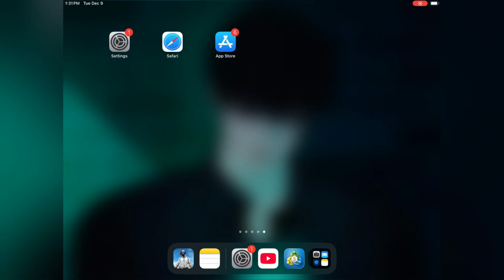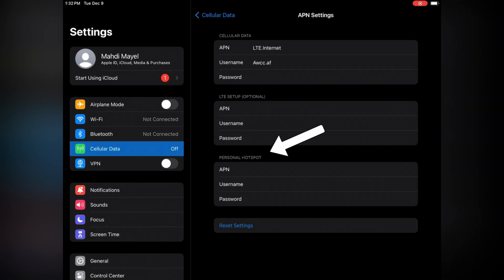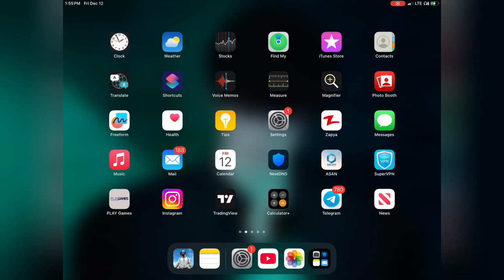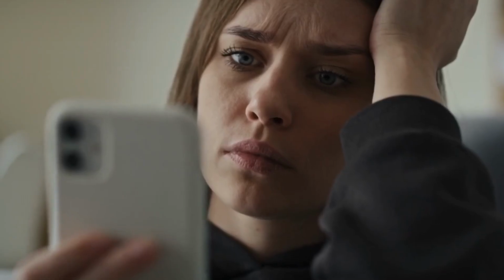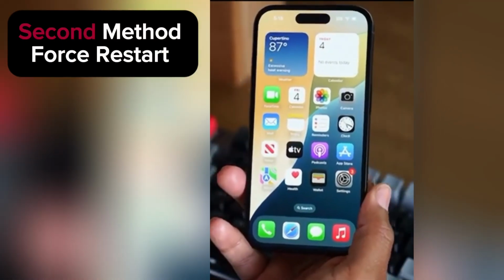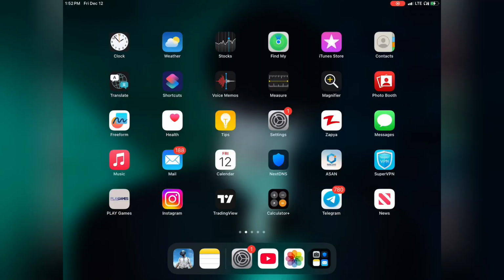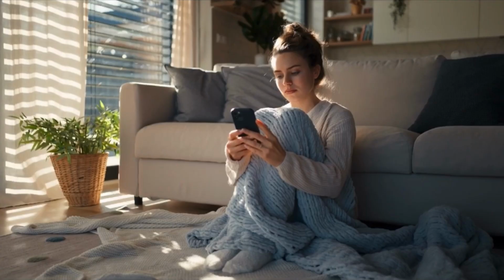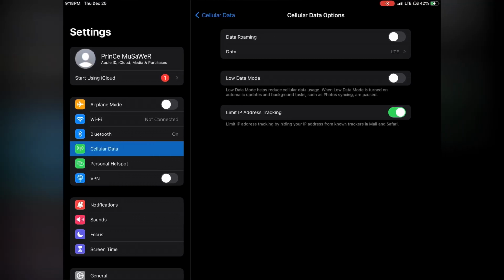3 Ways To Fix Personal Hotspot Not Working On Your iPhone ( Every Possibilities )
In this video, we explore Many effective solutions to fix the personal hotspot issue on your iPhone. Whether you're struggling to connect your devices or experiencing inconsistent performance, we've got you covered. We’ll walk you through troubleshooting steps, settings, and tips to ensure your personal hotspot works correctly. Don’t miss out on staying connected—watch Video till the end and because I shared every possibility on how to fix hotspot issues and network connectivity after connecting to hotspot
⌚️TimeCodes
00:00 Intro & Preview
00:17 No Hotspot Option Showing Solution
01:26 No Network on Hotspot solutions
02:30 My secret Trick Most Important
03:00 Prove My solutions Works